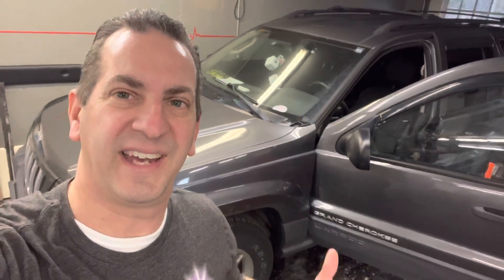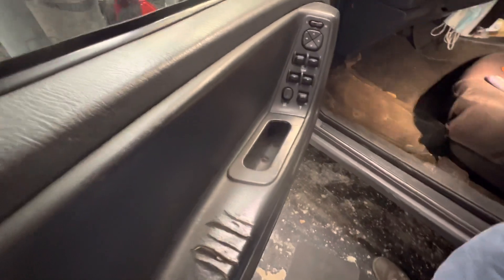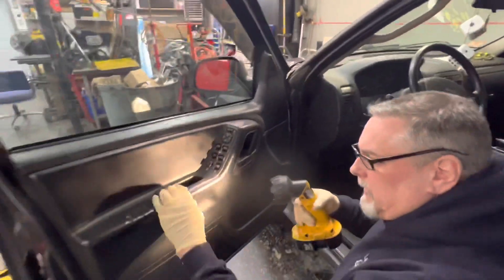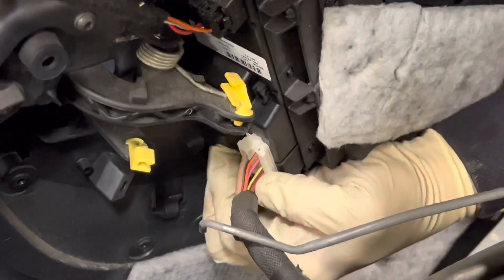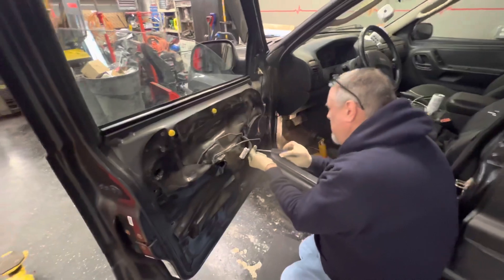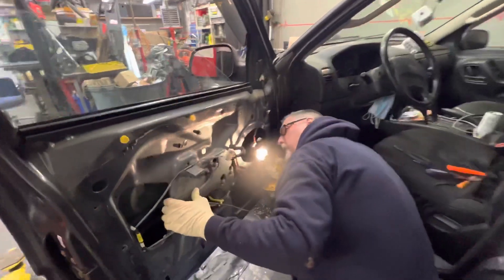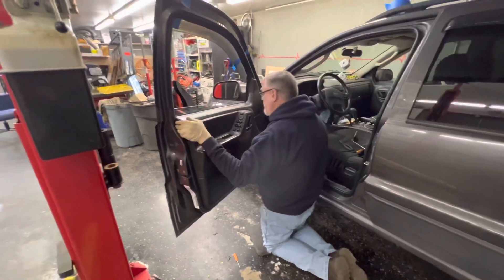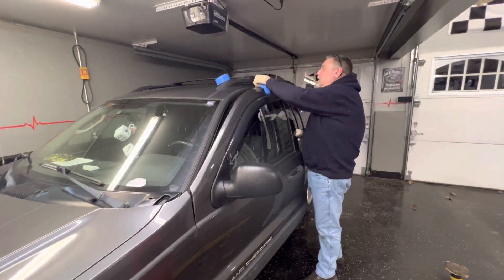How To Replace 1999-2004 Jeep Grand Cherokee Window Regulator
This video will show you how to replace the power window regulator on a 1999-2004 Jeep Grand Cherokee. This is a common part that fails on these Jeep Grand Cherokee WJ models. This repair can be performed in your driveway with simply hand tools.